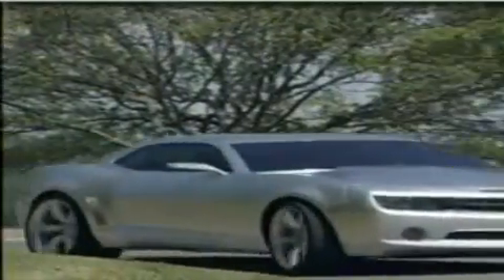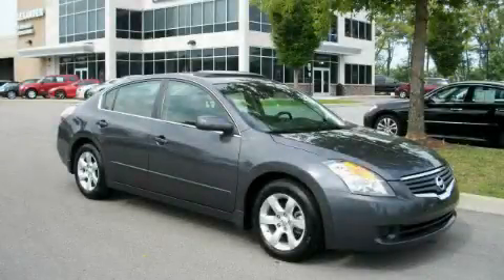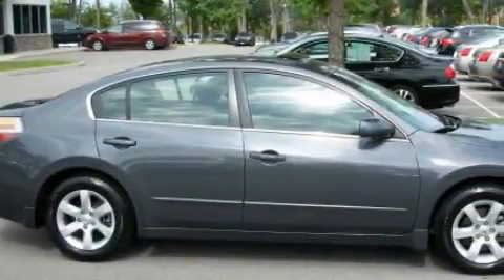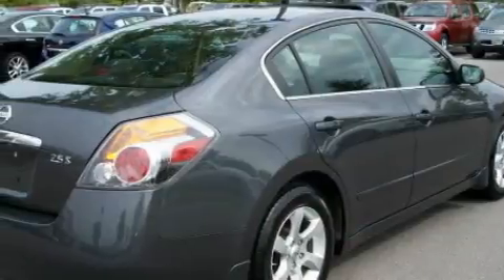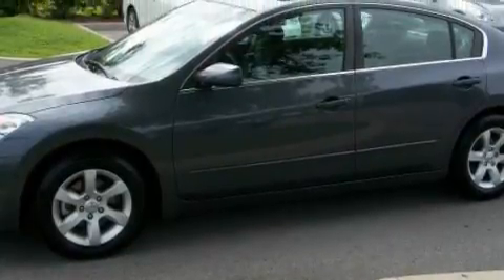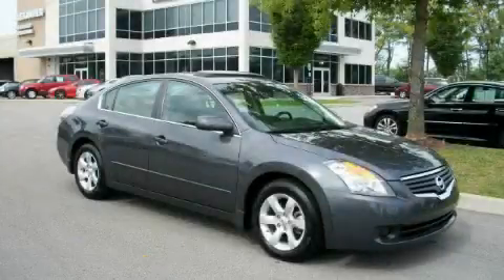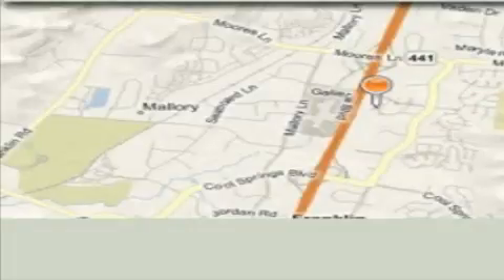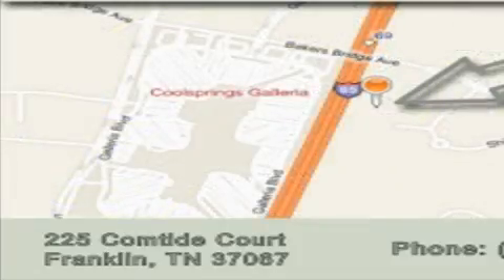Used 2007 Nissan Altima Franklin TN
Year: 2007
 Make: Nissan
 Model: Altima
 Engine: 2.5L I4
 Trans.: AUTO
 Exterior: Gray
 Miles: 70,857
 Interior: Charcoal